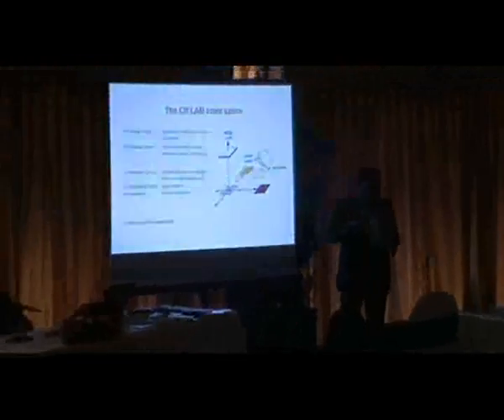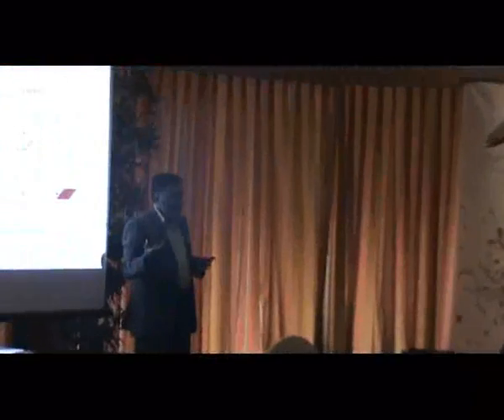Seminar for Advertising & Graphic Specialists Video 9